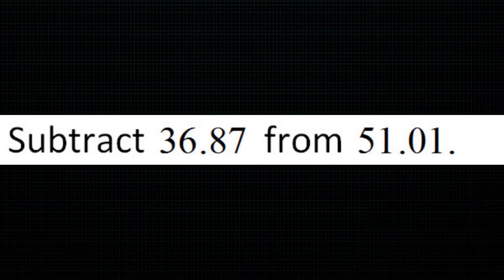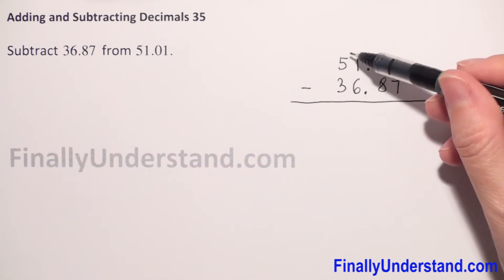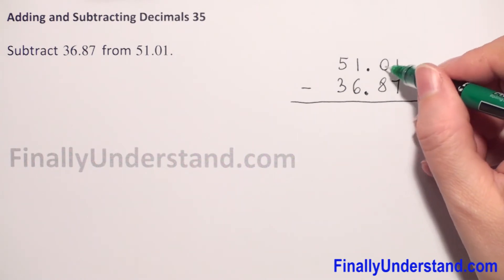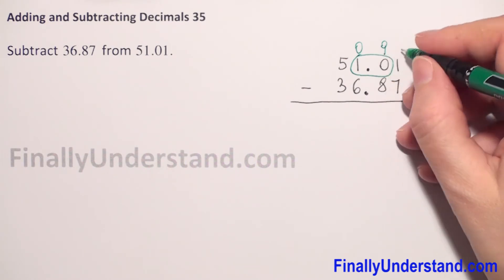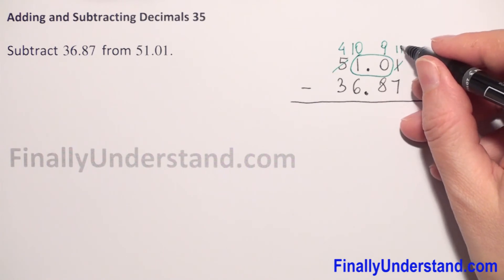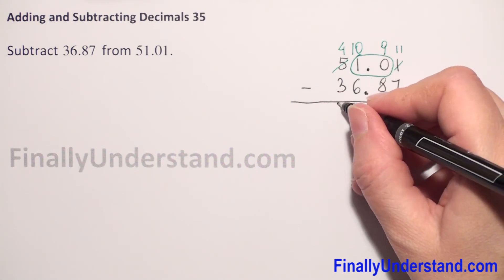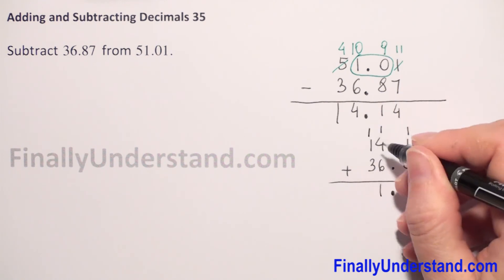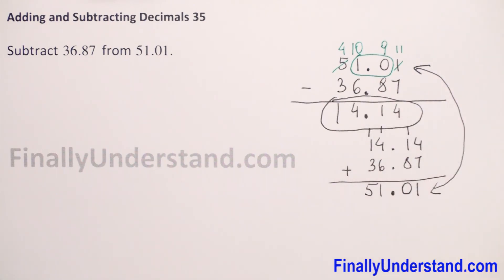Adding and subtracting decimals 35